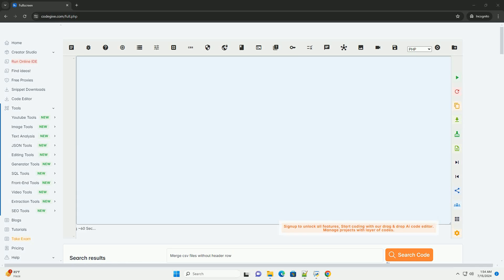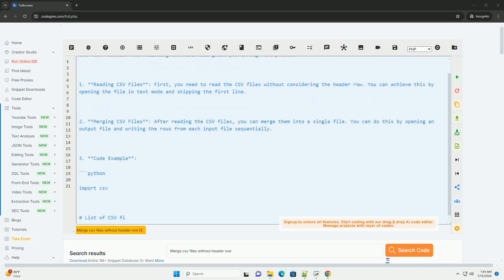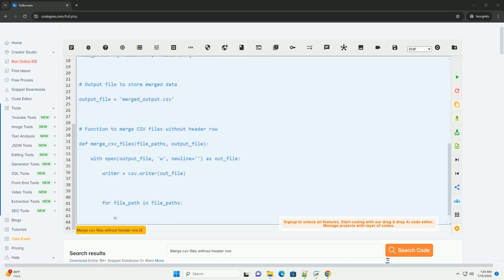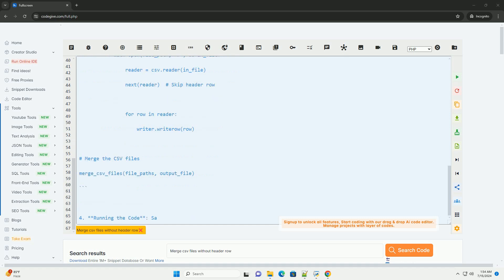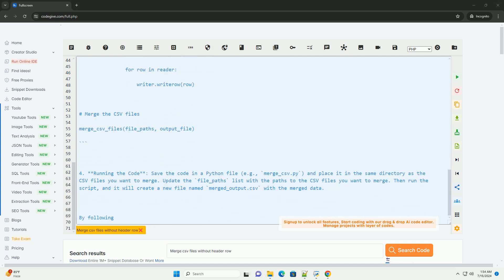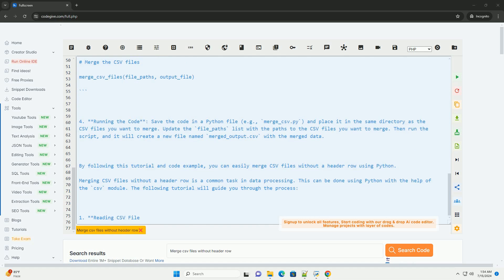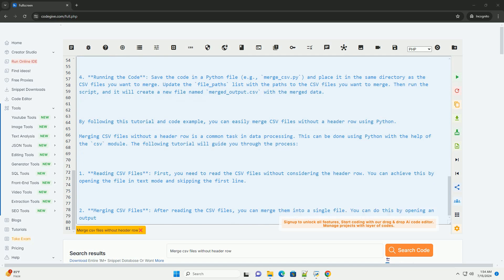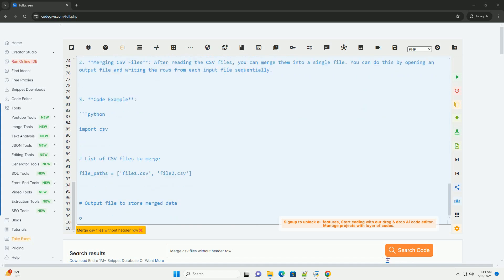Merge csv files without header row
merging csv files without a header row is a common task in data processing. this can be done using python with the help of the `csv` module. the following tutorial will guide you through the process:

1. **reading csv files**: first, you need to read the csv files without considering the header row. you can achieve this by opening the file in text mode and skipping the first line.

2. **merging csv files**: after reading the csv files, you can merge them into a single file. you can do this by opening an output file and writing the rows from each input file sequentially.

3. **code example**:

4. **running the code**: save the code in a python file (e.g., `merge_csv.py`) and place it in the same directory as the csv files you want to merge. update the `file_paths` list with the paths to the csv files you want to merge. then run the script, and it will create a new file named `merged_output.csv` with the merged data.

by following this tutorial and code example, you can easily merge csv files without a header row using python.

python csv header
python csv to list
python csv to excel
python csv file handling
python csv to dataframe

python csv header
python csv to json
python csv to dictionary
python csv reader skip header
python csv
python csv writer example
python files in folder
python files in directory
python files naming convention
python filesystem
python files not opening
python filestorage
python file size
python filestream